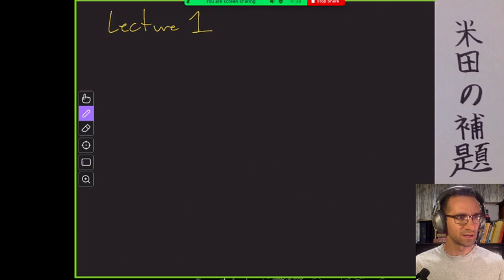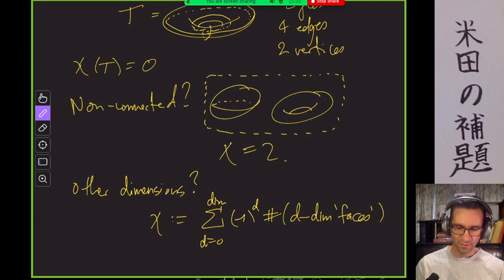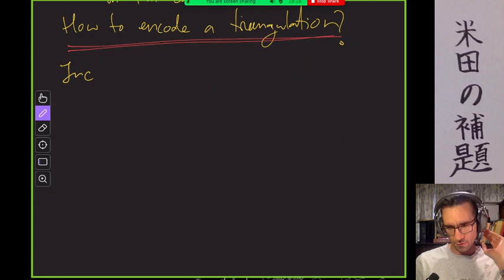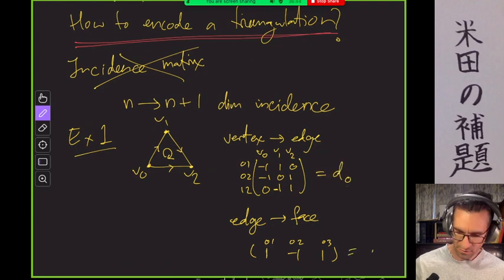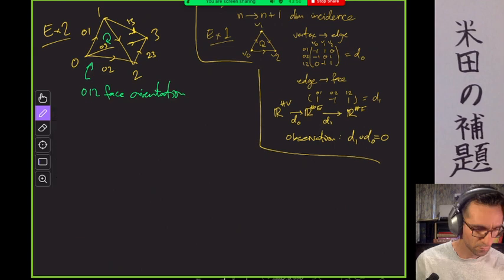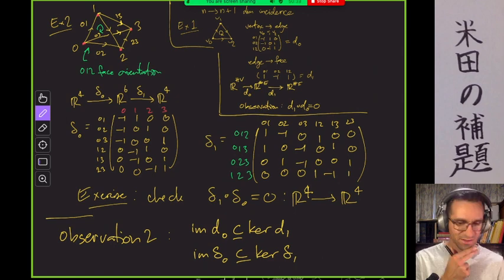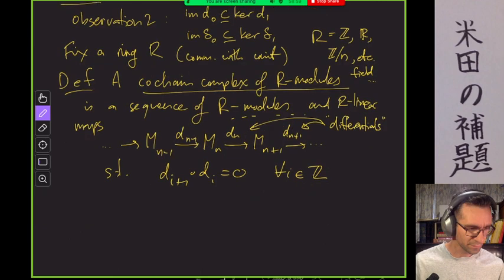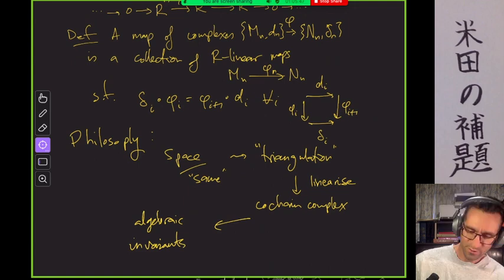Algebraic Topology lecture 1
In which we discuss trying to refine the Euler characteristic